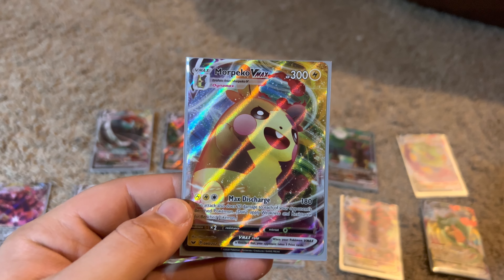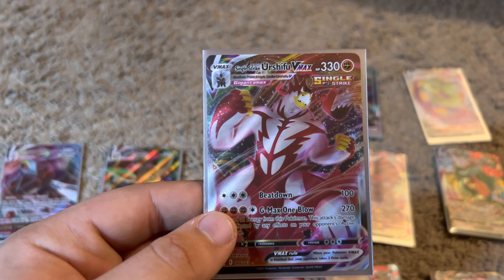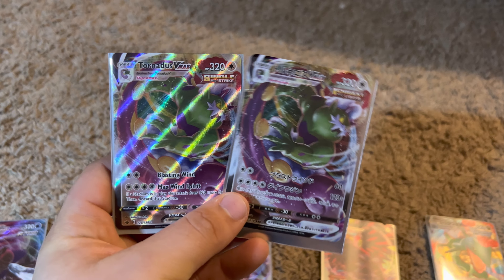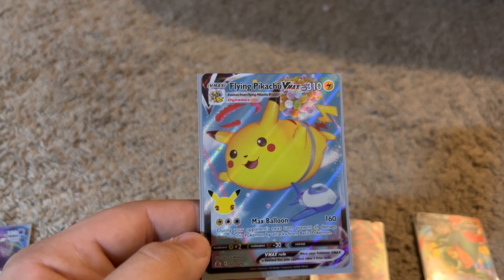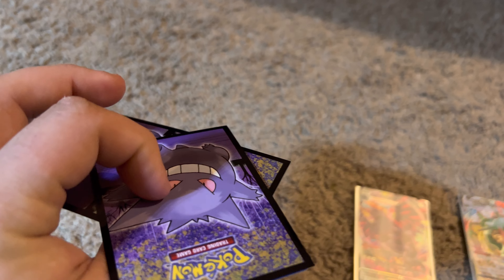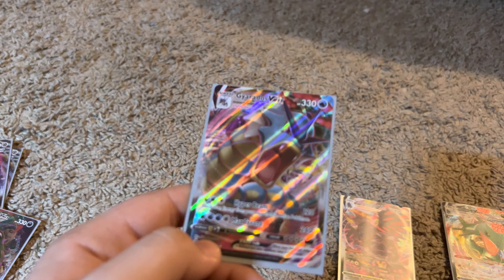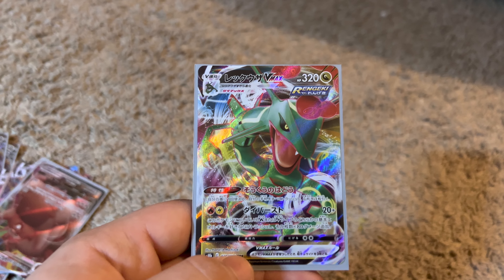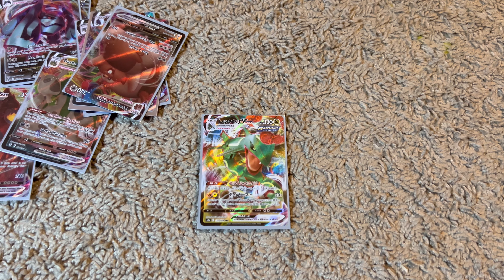V-Max Pokémon Card Collection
Socials

Snap : burner11231

StoryFire : Michael Burns